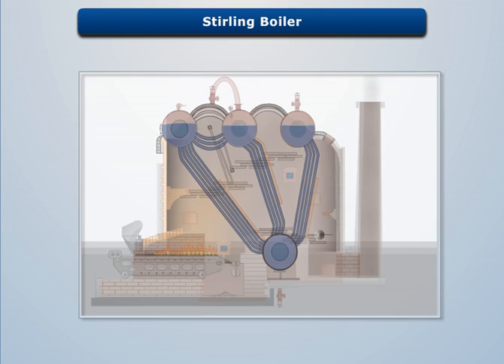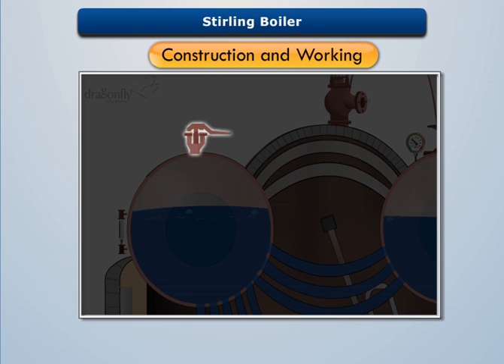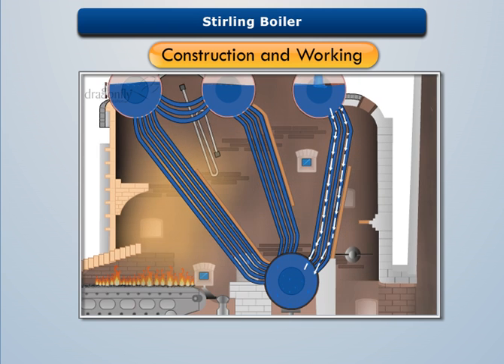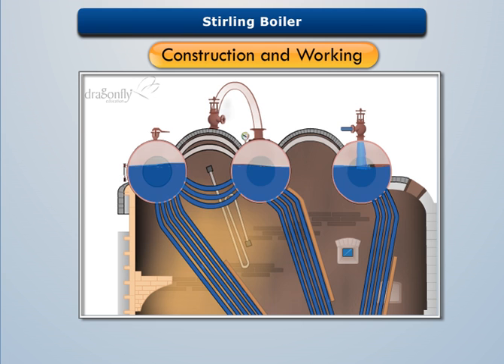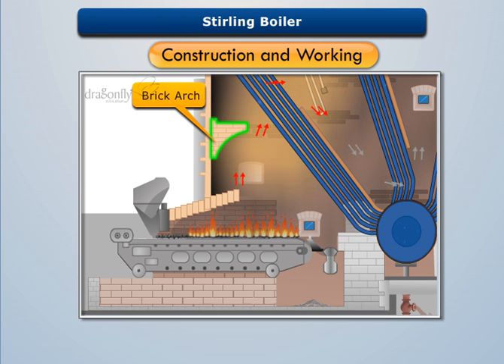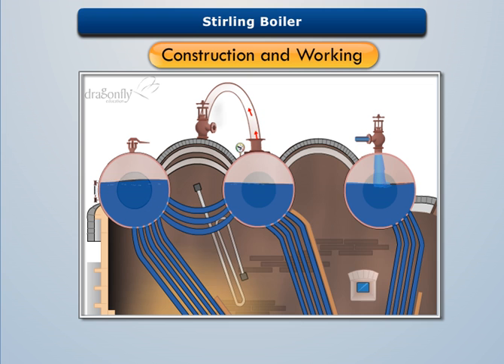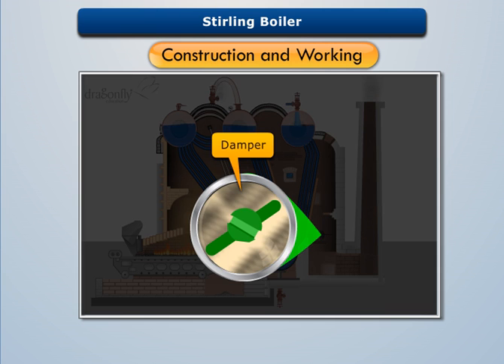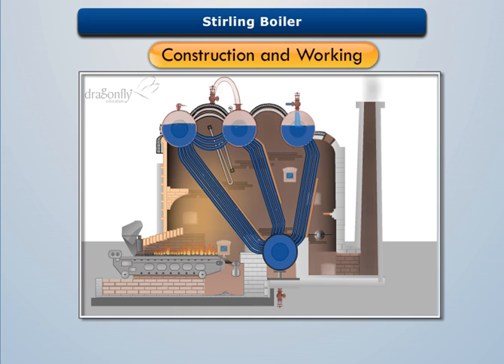Stirling Boiler Construction and Working | Applied Thermodynamics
This video explains the complete construction and working of a Stirling Boiler. The topic of learning is a part of the Applied Thermodynamics course that also covers the analysis of different types of Boilers, Turbines, Nozzles, and Condensers etc.

Magic Marks offers engineering video tutorials that enable B.Tech engineering students studying in Indian colleges to learn more effectively. With 2D imagery, Magic Marks brings high quality lessons that can be accessed from anywhere, and at anytime.